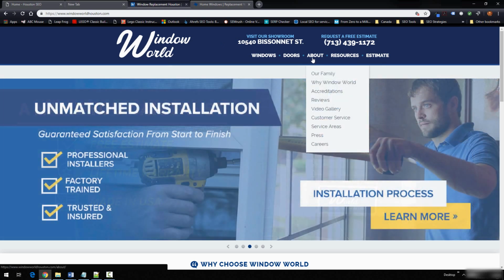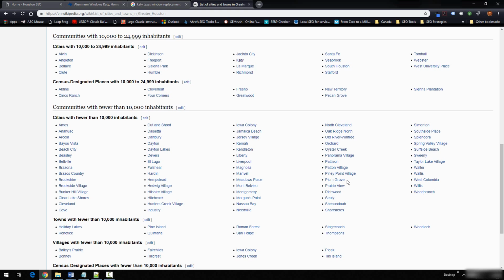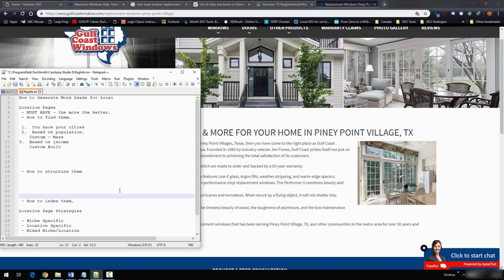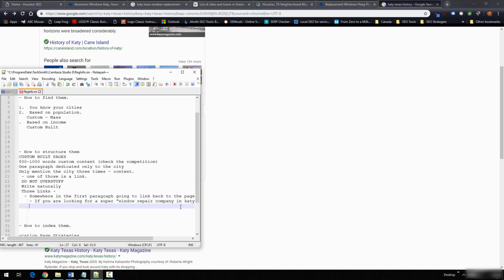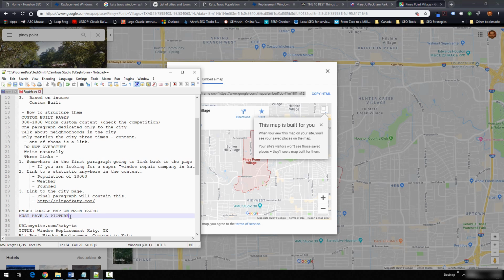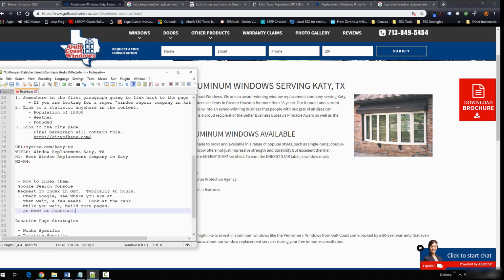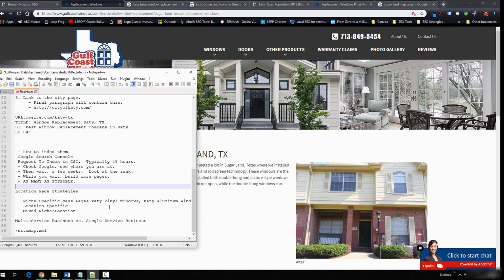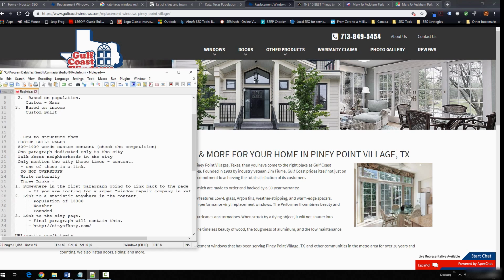✔️ How-To Rank Top 3 in Google for Your "Service Area" Pages: Walk-Through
Step-by-Step Link To Doc Used in the Video Is Below (updated)

In this video we walk you through how to create, structure, and optimize your suburb location pages to rank on page one in Google.  We also give you tips to push the pages to page one in Google if it does not land there by design.